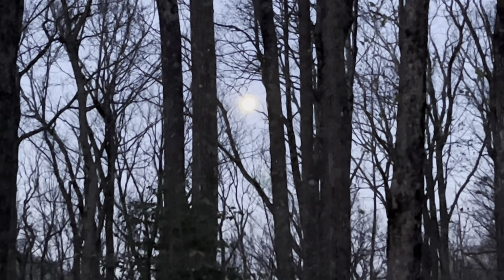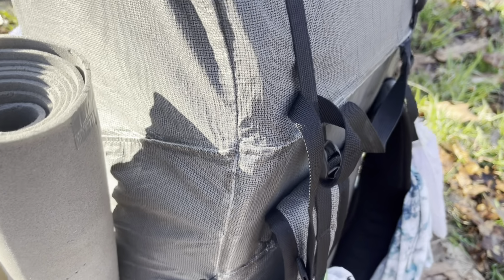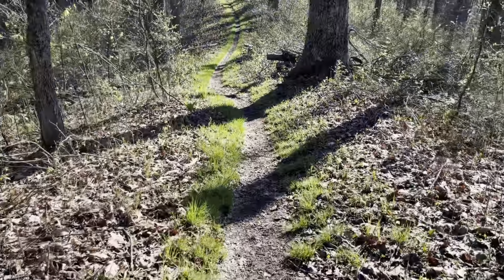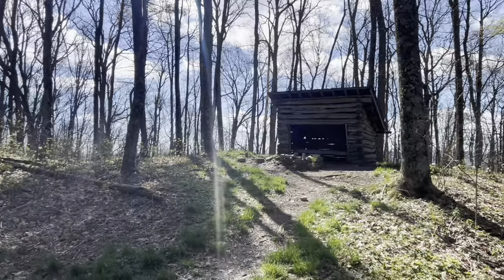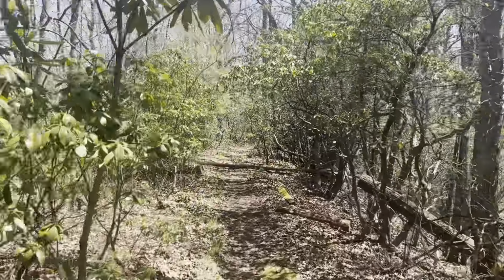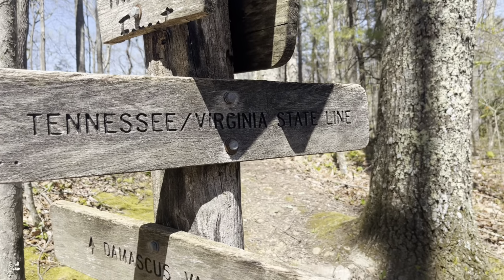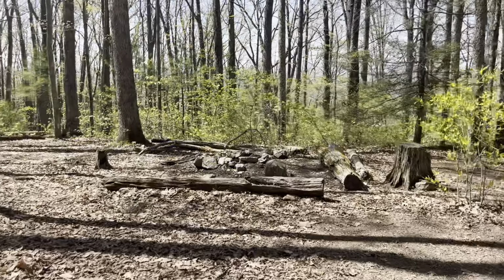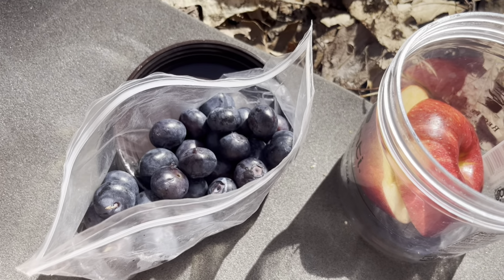2024 AT Thru-Hike: Day 51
2024 AT Thru-Hike: Day 51

Day 51
Length: 13.9 mi
Total Ascent: 2,273.6 ft
Total Descent: 3,130.6 ft
Total Grade: 389.5ft/mi

If you would like to donate to my thru-hike, my upcoming adventures, or the content of this channel, I would greatly appreciate it! Don't forget, following my channel, a simple like and/or a comment on my videos helps as well. Thank you for your support.